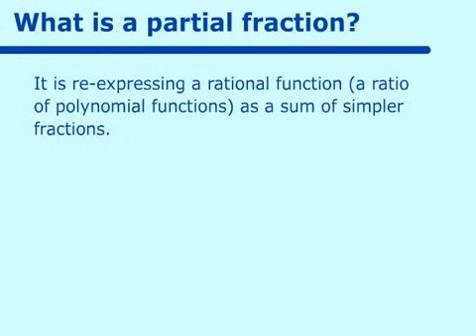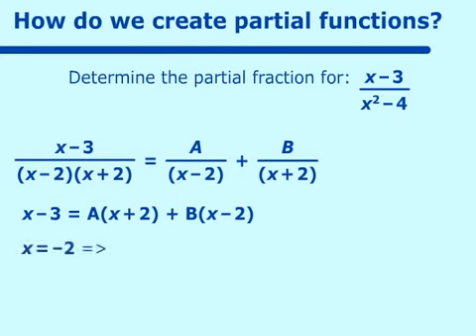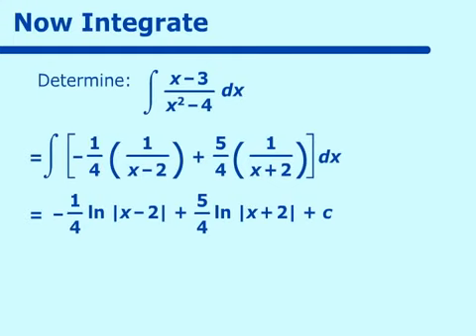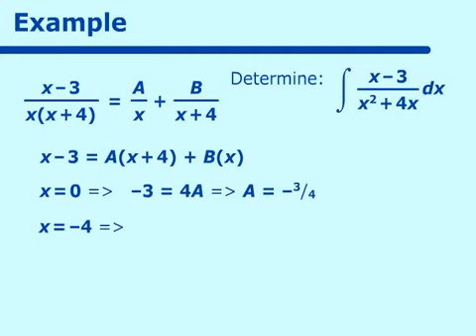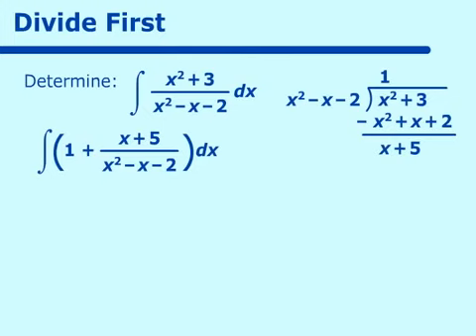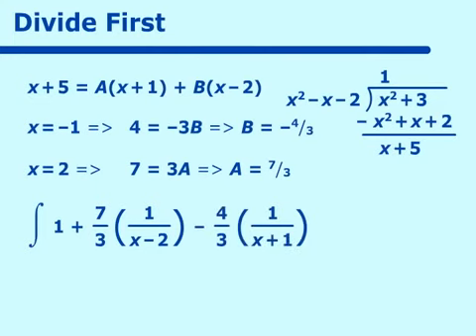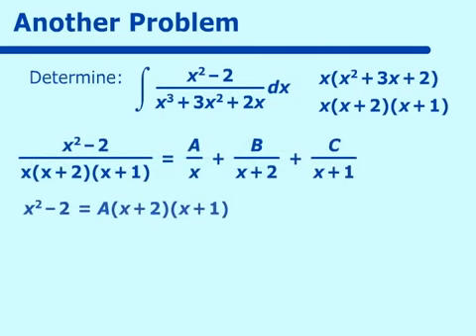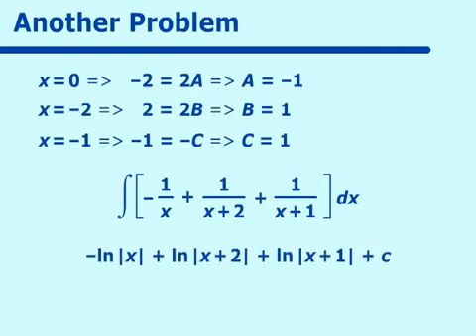Partial Franctions Mathematics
How do we create partial fractions